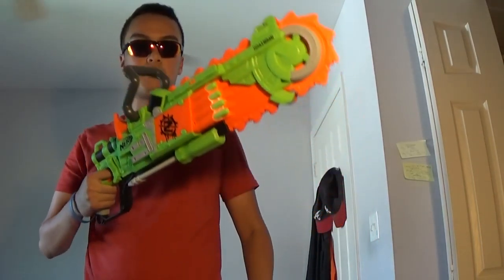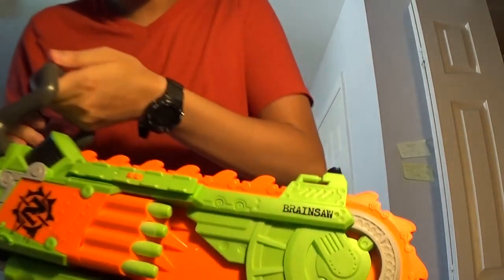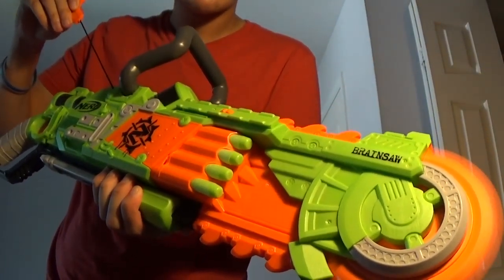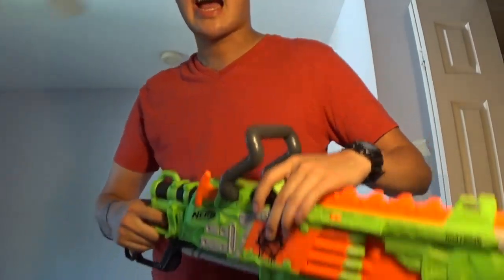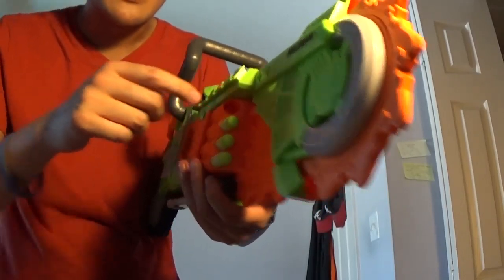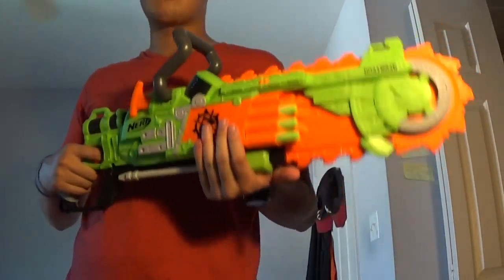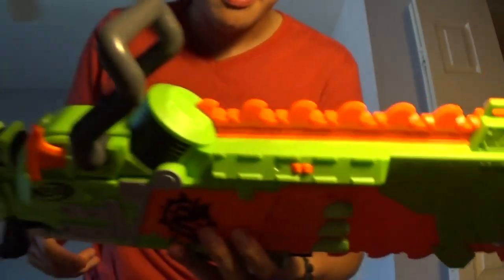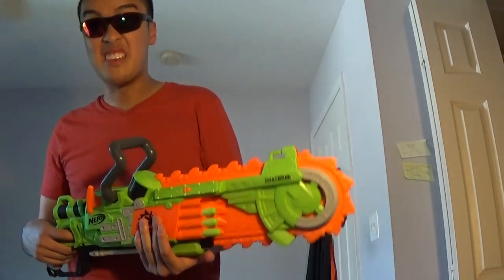Nerf Zombie strike Brainsaw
I apologize for the short review, I am trying to get out as many reviews as I possibly can for the firing test that I will have.
Yes I am wearing the same shirt as the next video